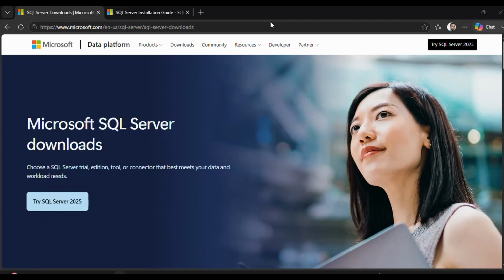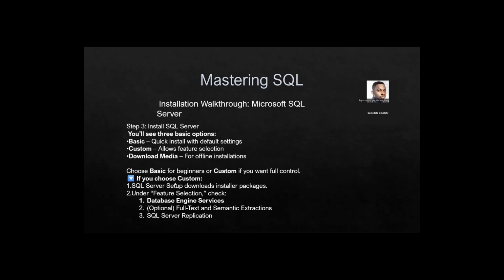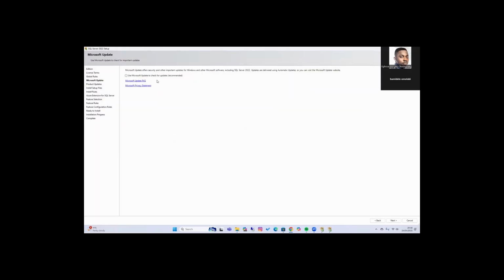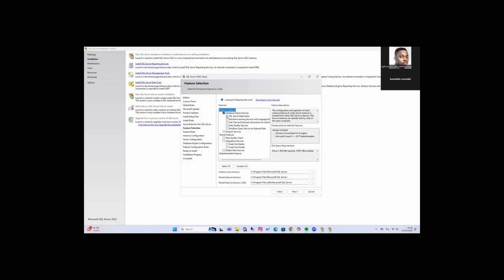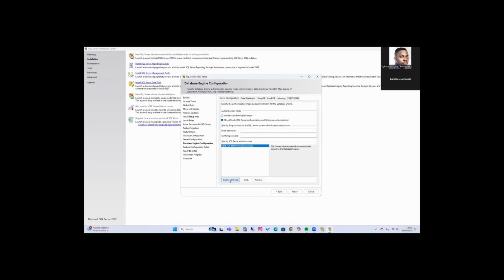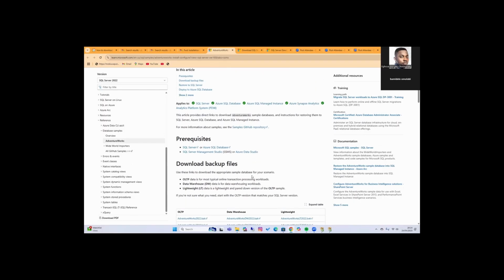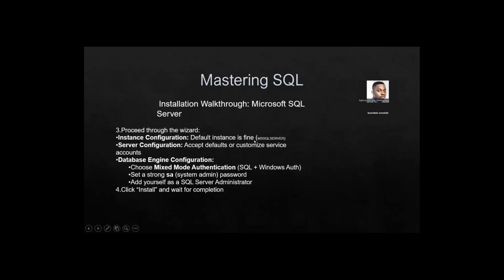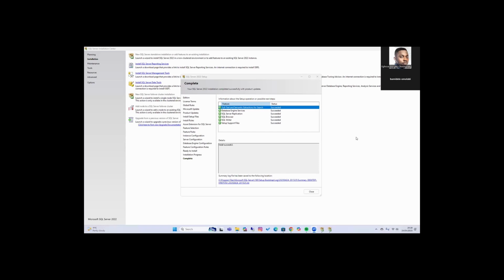How to install Microsoft SQL _Installation_easy fast training on SQL PART 1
Ready to start your SQL journey?
Step 1: Download SQL Server
Step 3:Install Sample DatabasesYou can install AdventureWorks To Practice

In this video, you'll learn how to install Microsoft SQL Server and SQL Server Management Studio (SSMS) step by step. Whether you're new to databases, data analytics, or software development, this walkthrough will help you set up your environment correctly and get ready for hands-on SQL practice.

No complicated jargon just a simple, practical guide to get you started.

Watch now, follow along, and take the first step toward mastering SQL.